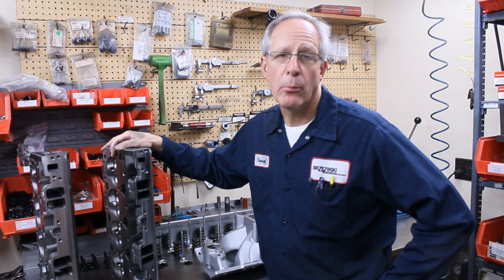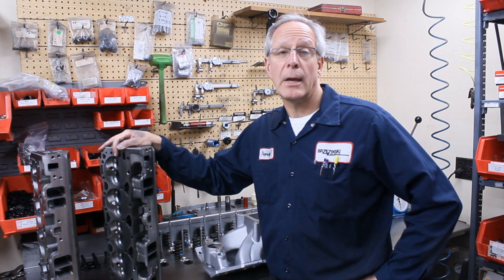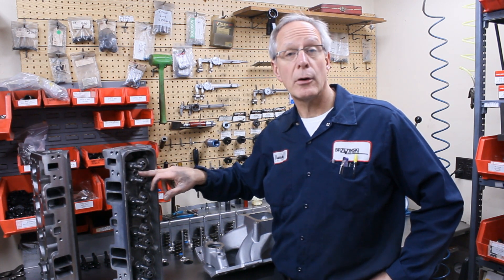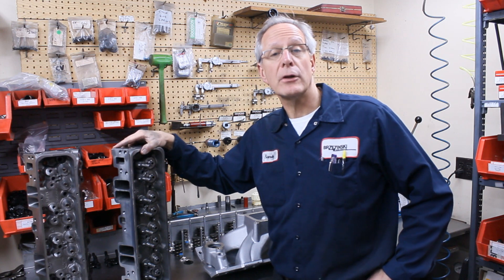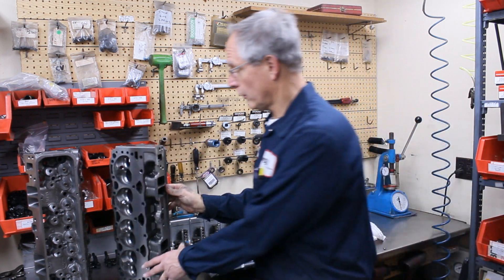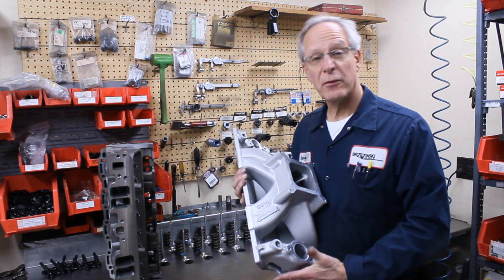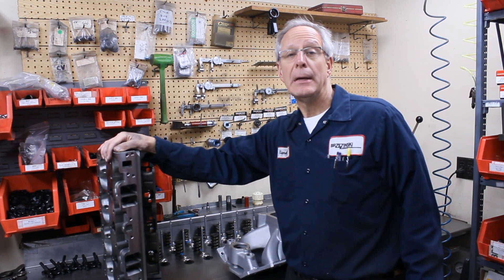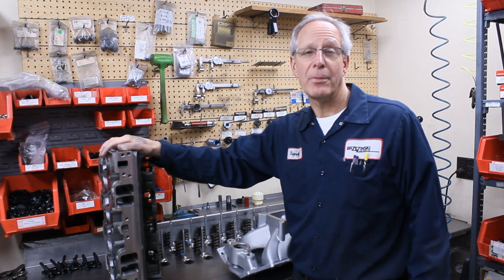Vortec Bow-Tie Heads